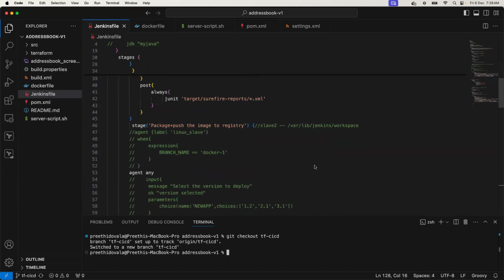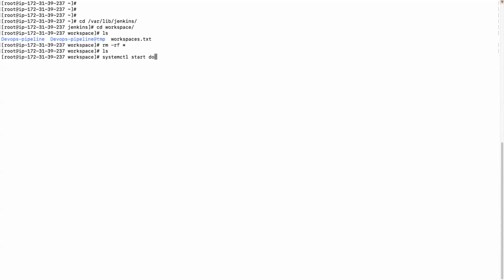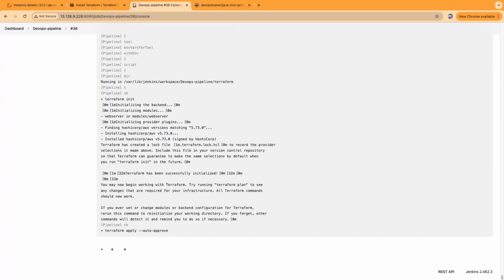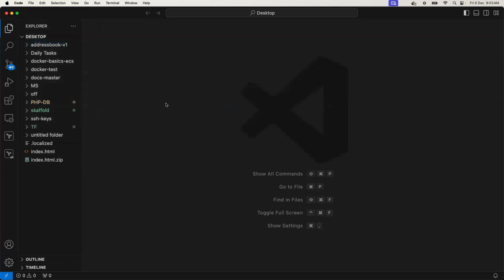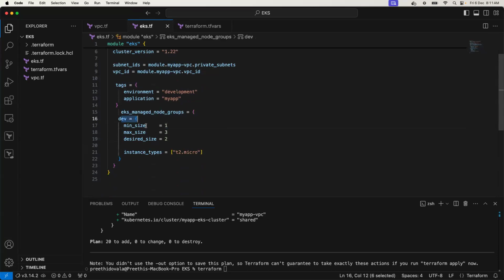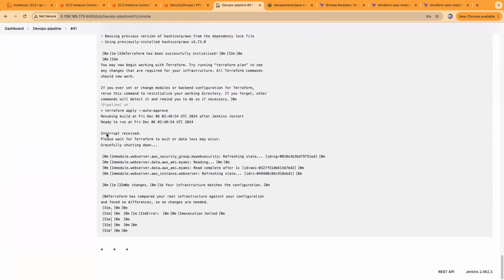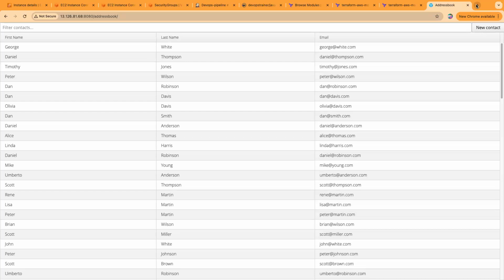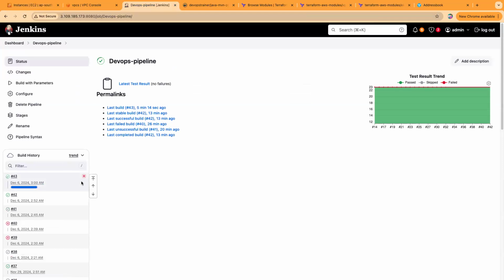Day 35 - Integrating a New CI/CD Stage in Jenkins Pipeline Using Terraform to Deploy a Server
Discussed the integration of a new stage in the Jenkins pipeline, which involves the use of Terraform to create a deploy server, and the process of setting up a Jenkins server and running a pipeline. She also explained the process of creating an Elastic Kubernetes Service (EKS) cluster using existing modules from Terraform, and encountered some issues with the execution of a pipeline. Lastly, she discussed the successful deployment of a container using Terraform and the process of cleaning up a terraform project.